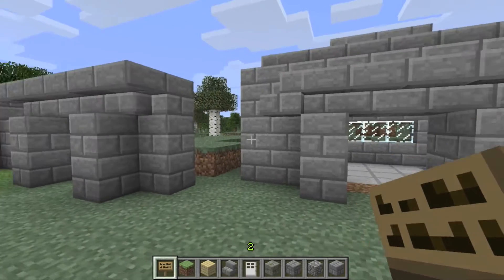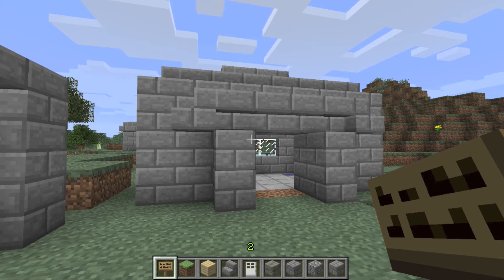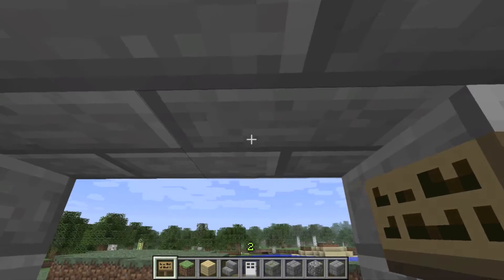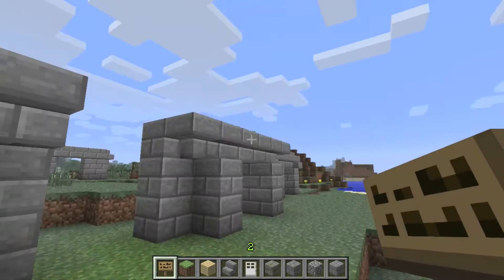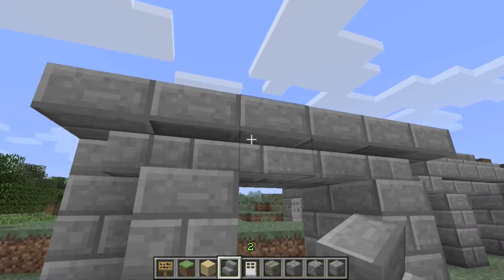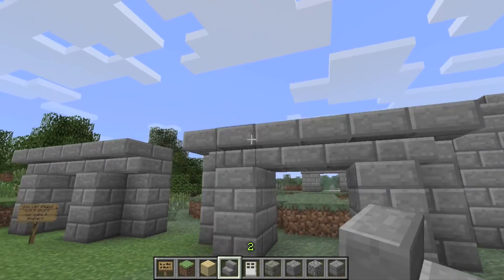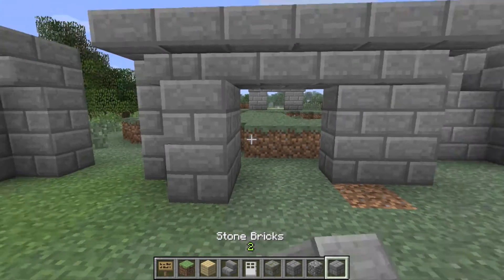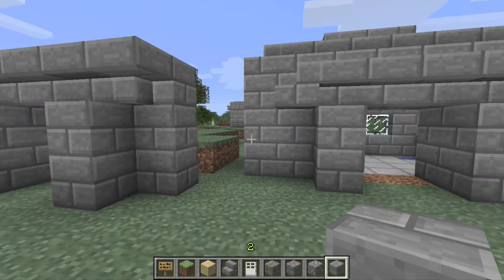Arch architecture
how to create a cool looking archway with stairs. punching wood!!! hoe you enjoy.

ratings and suggestions in the comments or by liking are greatly appreciated!

please leave a suggestions, and future topics of even a series.